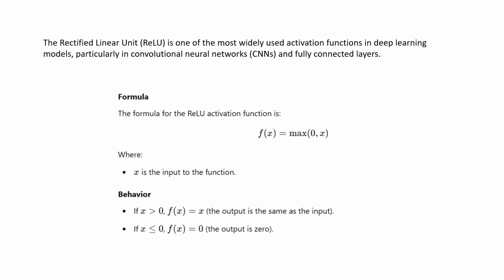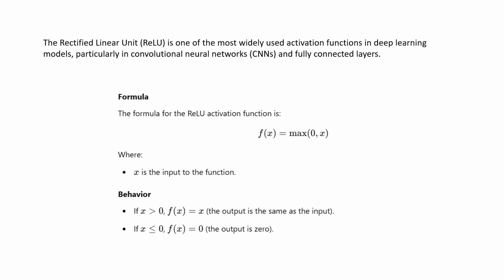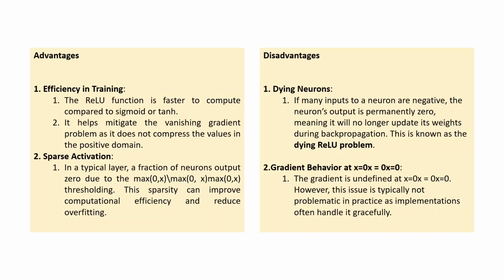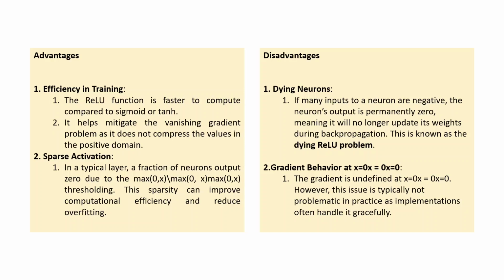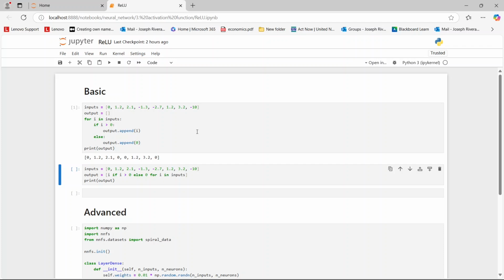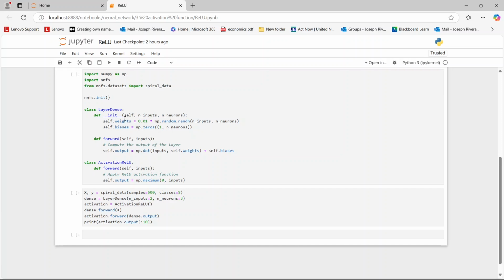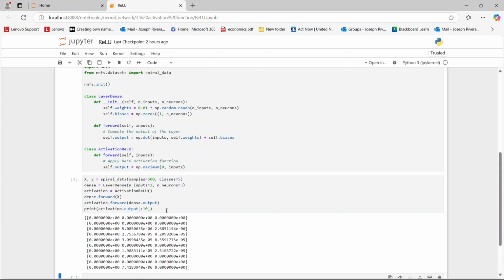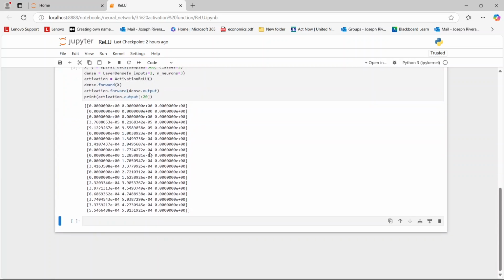8. The Shocking Truth About ReLU in AI (And How to Build It)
In this video, we take a comprehensive deep dive into the Rectified Linear Unit (ReLU)—one of the most widely used activation functions in deep learning. Whether you're a beginner or an advanced learner, this video will guide you through ReLU's theory, behavior, and coding implementation step by step.

Here’s what you’ll learn:
1️⃣ The Theory Behind ReLU: We explain its formula, behavior, advantages, and disadvantages in a visually engaging slide presentation.
2️⃣ Basic ReLU Implementation: A simple Python implementation to show how ReLU works on a list of inputs.
3️⃣ Advanced ReLU in Neural Networks: We build a basic neural network layer using Python and NumPy, apply ReLU activation, and analyze its output on real data using the nnfs library.

By the end of this video, you'll understand how ReLU works, why it’s so efficient, and how to implement it in your machine learning projects. 🚀
☕ Love my content? Every coffee makes a difference. Thank you! 💛
✔️MORE LESSONS
✔️My Podcasts
Anchor